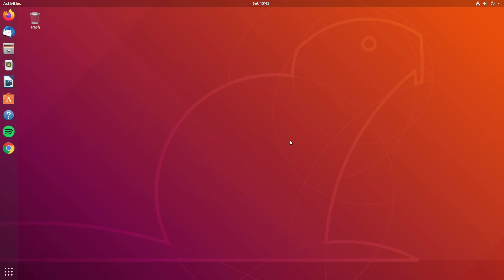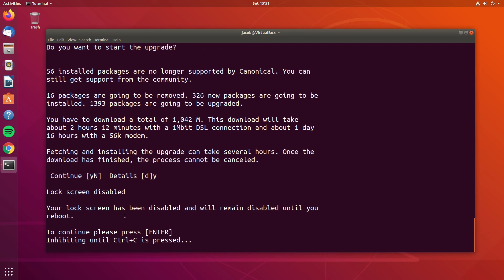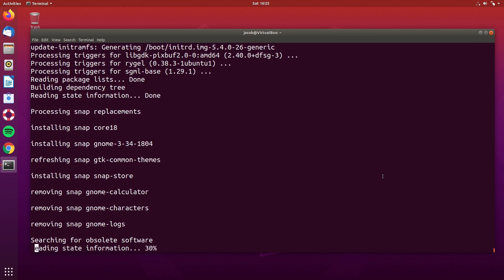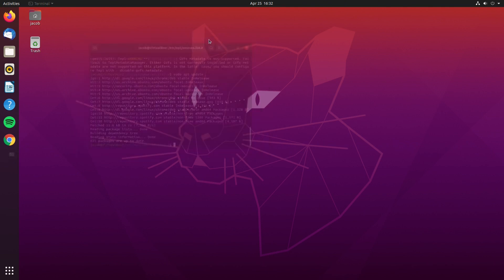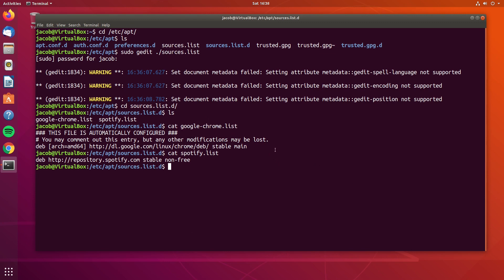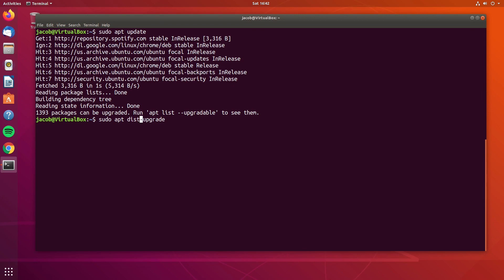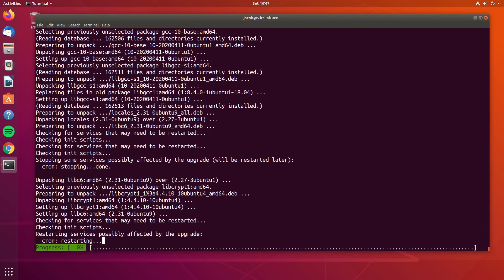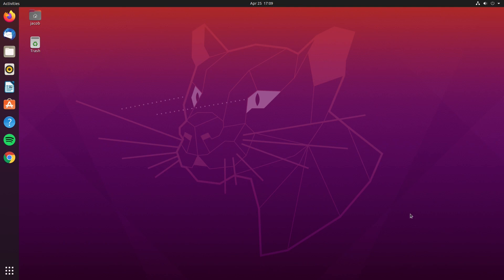Upgrading to Ubuntu 20.04 LTS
If you're already running Ubuntu 18.04 LTS, Ubuntu 19.10, or even an unsupported version, here are two methods to upgrade your system to 20.04 LTS.